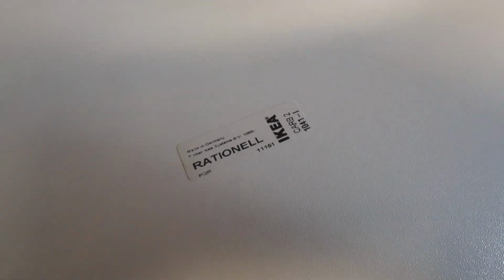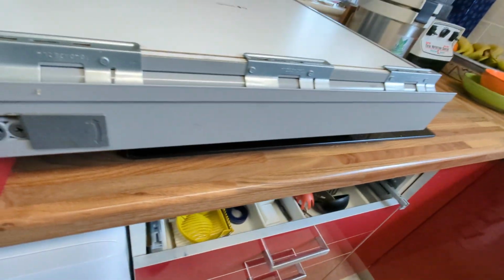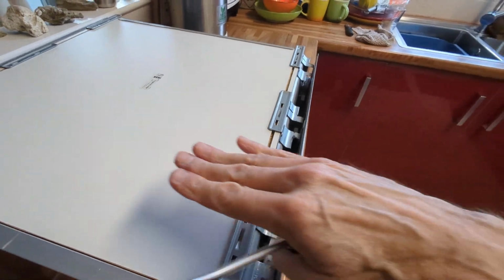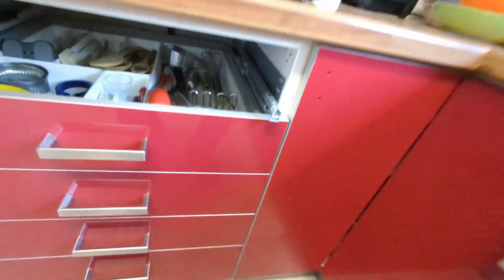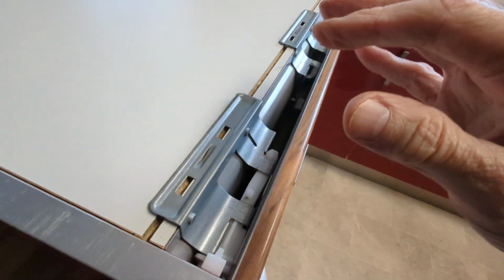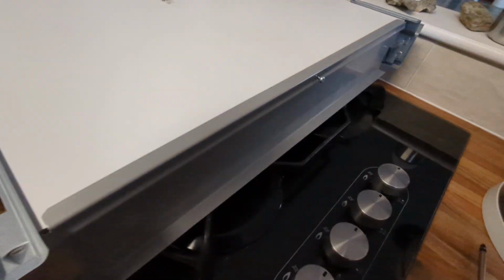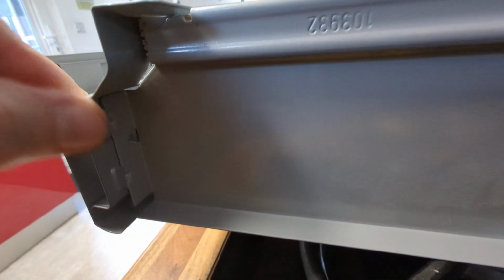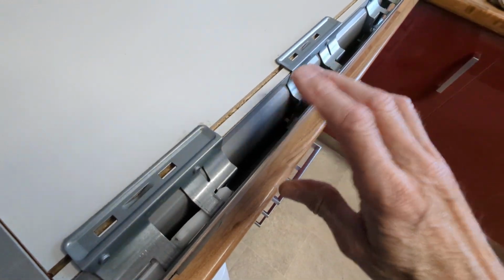IKEA Rationell drawer Part 2. How to fix loose drawer front and adjust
IKEA Rationell drawer front. How to tighten a loose drawer front and adjust position.